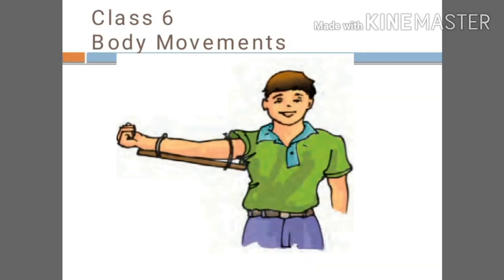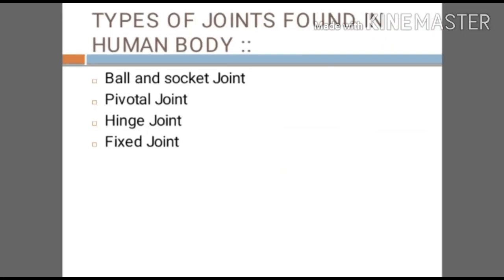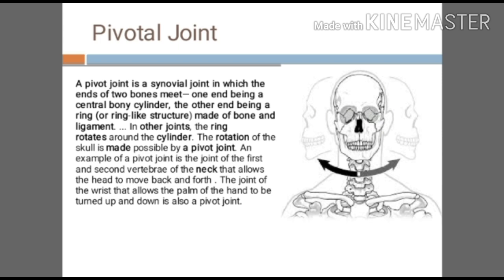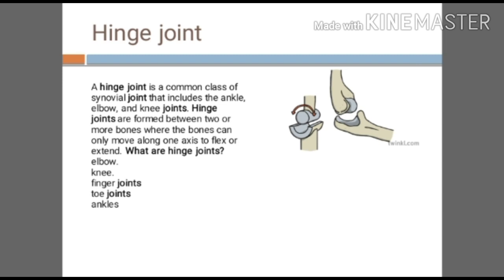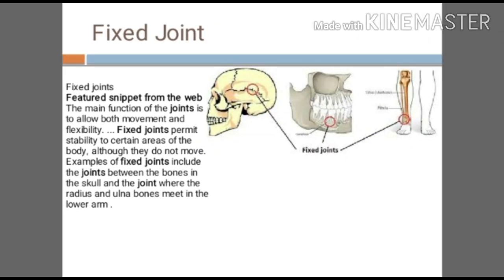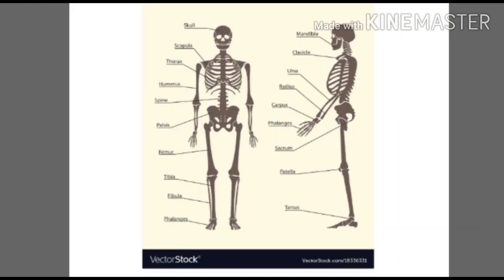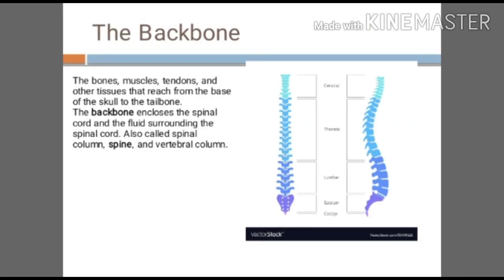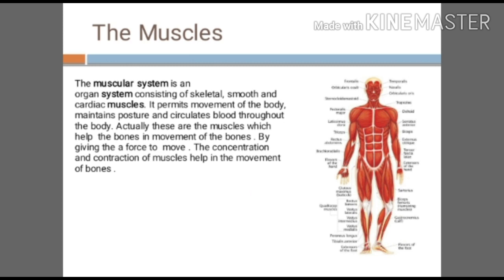Body Movements and Structure |Class 6 NCERT | Fully Explained|Edubuoy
Hi guys new video everyday so today we are with the vedio for class 6 that I'ds based on Body Structure and Movements We are getting a good response for our viewers so thank you for all that and comment us for the next vedio topic.
@edubuoy.facebook .com
Comment that should we go on Instagram to will be waiting for your answers
You can always ask your doubts in the comment sections we are happy answering or solving your doubts .
You can also ask your doubt anytime on gmail the gmail address is

Team Edubuoy